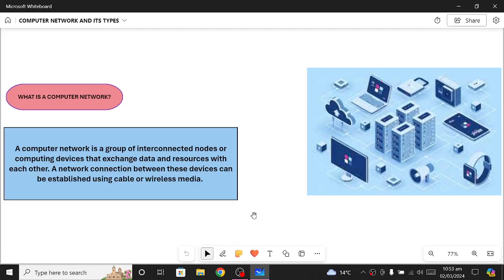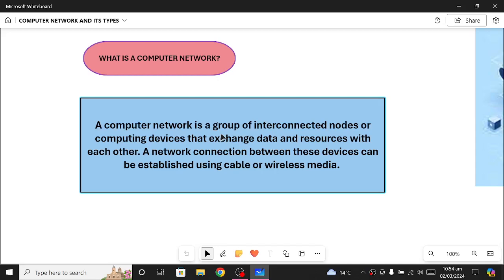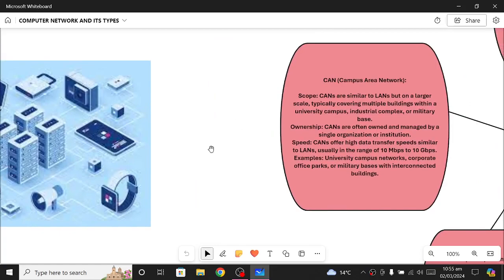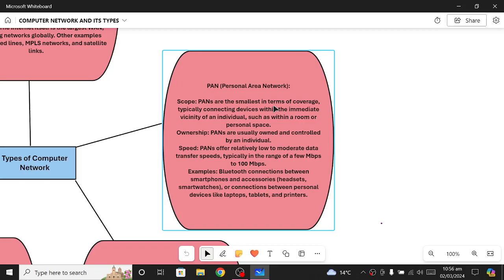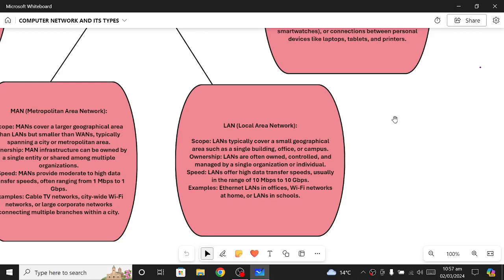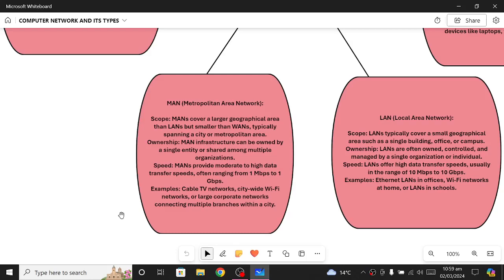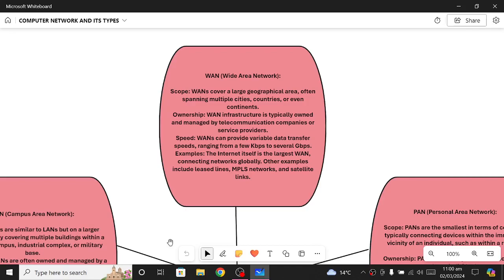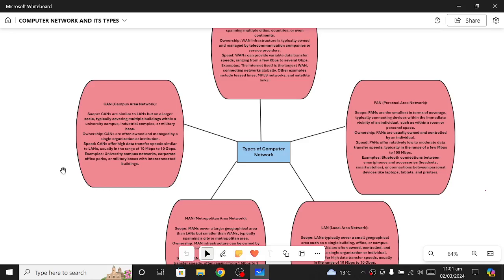COMPUTER NETWORKS | Lecture 1 | What is computer network | LAN, PAN, MAN, WAN, CAN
Embark on a captivating exploration of computer networks with our playlist! From foundational concepts to cutting-edge technologies, each video takes you deeper into the world of digital connectivity. Learn about protocols, security, IoT, SDN, troubleshooting, and more. Join us as we unravel the complexities and embrace the endless possibilities of networking.